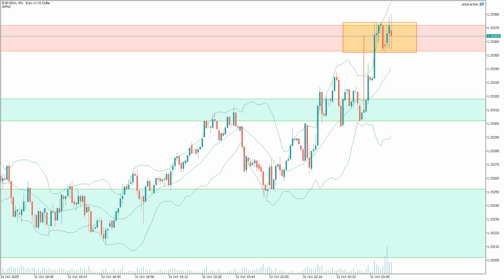XAU/USD Price Forecast Today, Technical Analysis (November 02): XAU/USD Hits Another Record High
XAU/USD has reached another record high today, November 02! Dive into our latest technical analysis for gold as we break down the price action on the 15-minute and 1-minute charts. Discover the key indicators, support and resistance levels, and potential trading strategies to navigate the current bullish trend. Whether you're a seasoned trader or just starting, this forecast will provide valuable insights into the immediate future of XAU/USD. Don't miss out on identifying potential opportunities in this dynamic market!